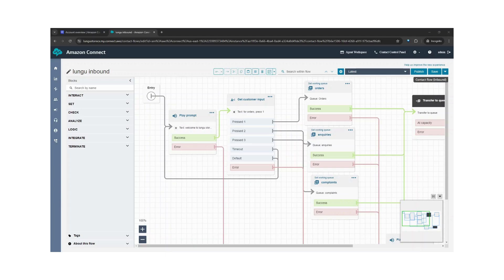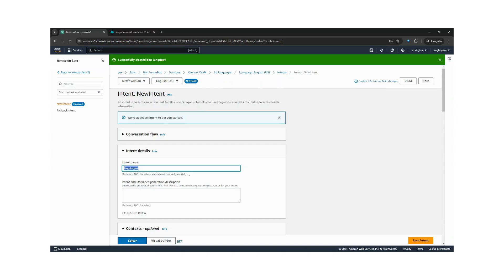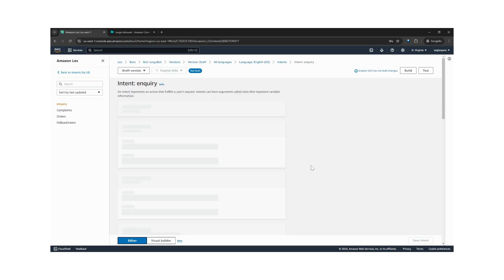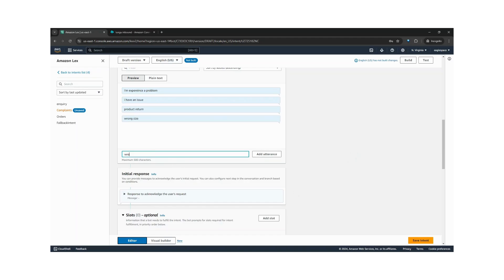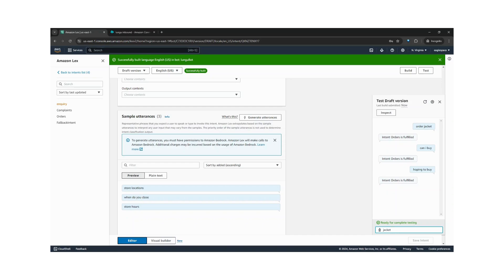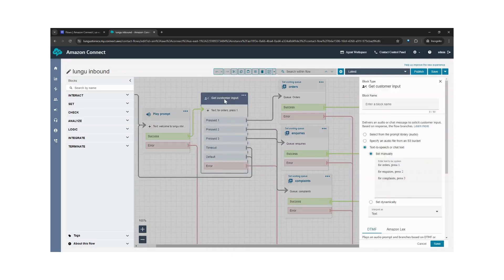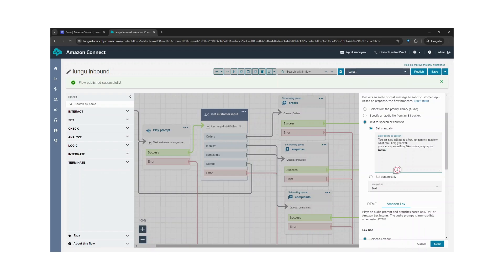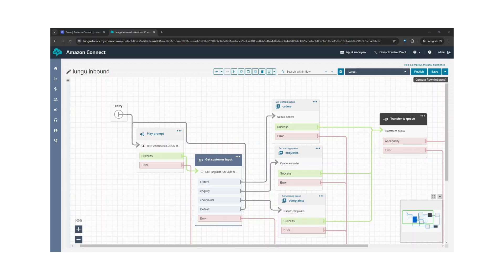Amazon Connect: Part 4 -- Add Lex Voice to Amazon Connect Contact Centre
Add lex bot, amazon conversational AI to amazon connect contact centre